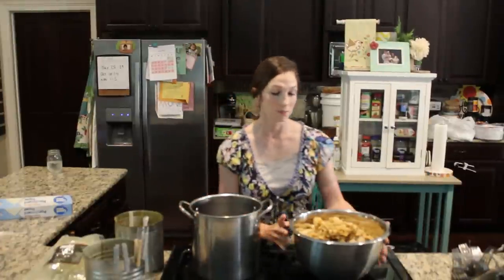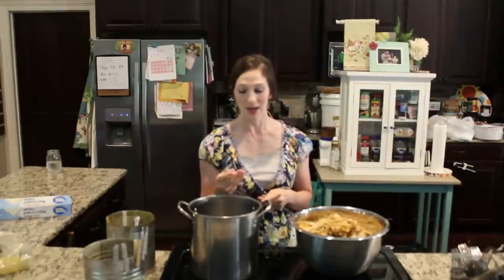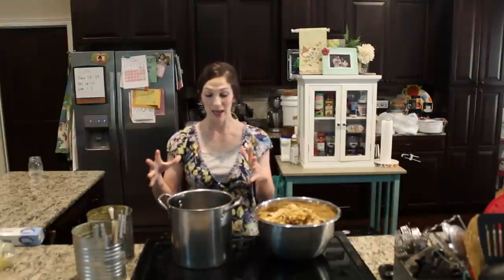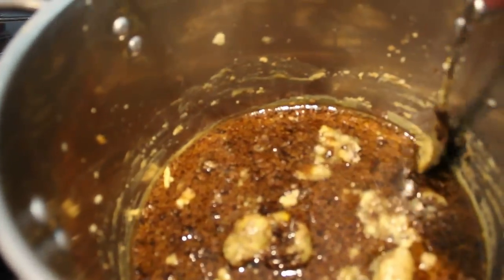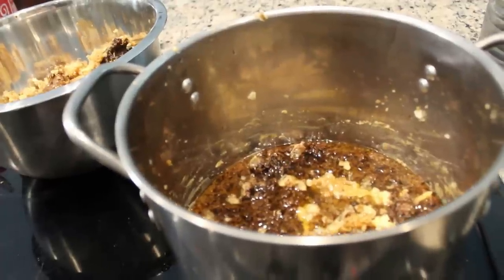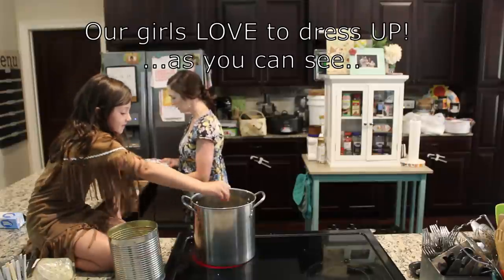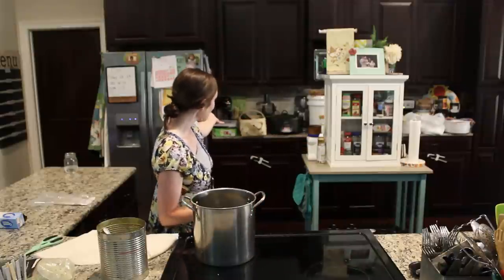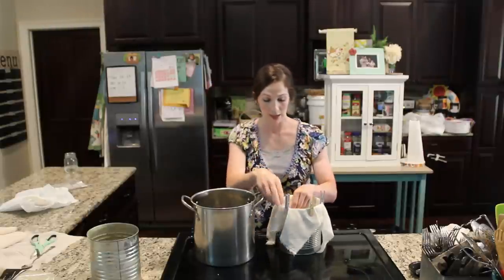Bees Also Produce What?? BEESWAX! How To Clean Beeswax EASY! - The Mac’s Happy Homestead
Hey y’all!   This video is how we clean our beeswax! Let you bees give you honey and also this other wonderful product to use on your homestead/farm!

Don’t forget! THE MAC’S @ 8!!! Wednesday night live!! Join us!

And